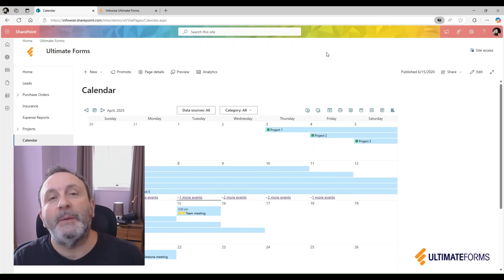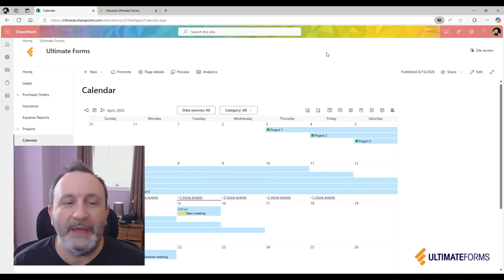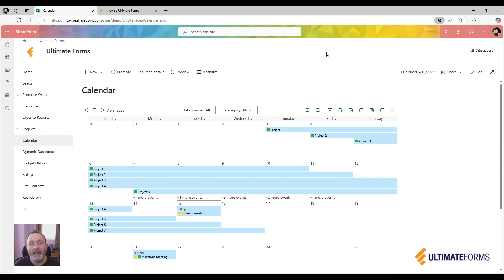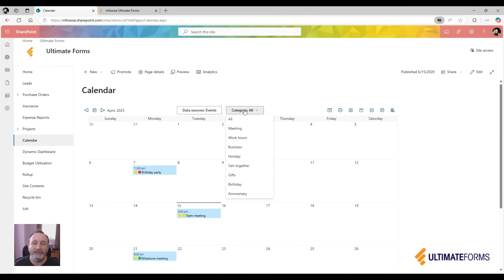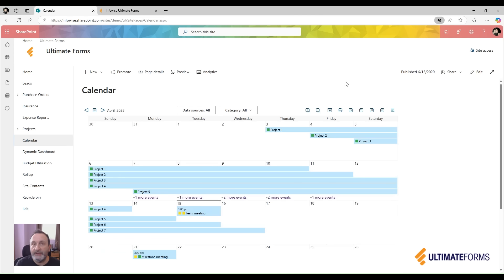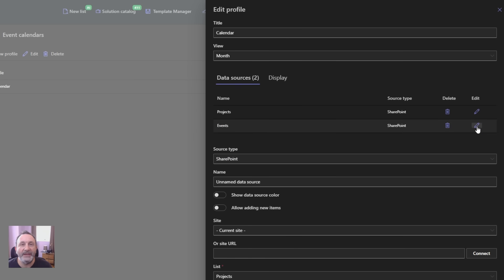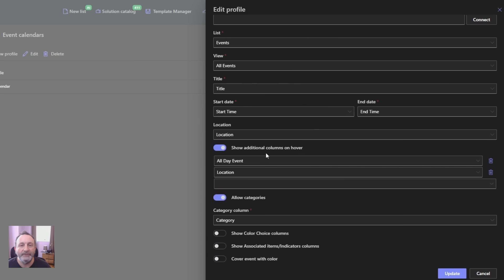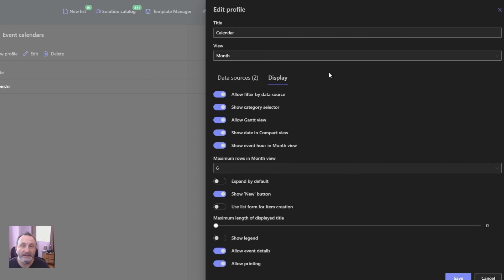Color-coded Calendar for SharePoint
Color-coded calendar web part for SharePoint. It displays a combined view of data from SharePoint lists, Exchange and databases. You can filter and add new items to any data source.

😎 Infowise Ultimate Forms is a complete SharePoint platform. It enables everyone to easily create business solutions without a single line of code. It is fully independent and does not require Power Apps or Power Automate to operate.